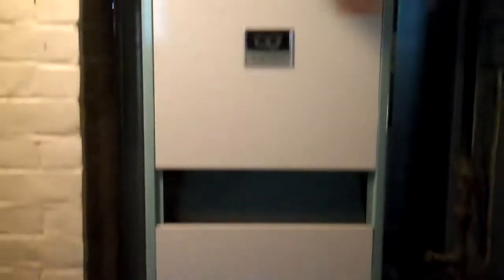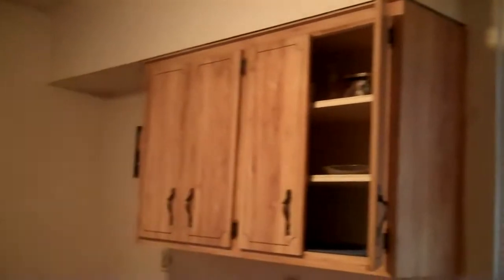Mr. Wholesaler of Cincinnati Sending Out A Wholesaling S.O.S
This is a very pretty house in a great rental location. The home has working furnace, water is on and we are painting the bedrooms. The house only needs some minor TLC and could be a great section 8 rental